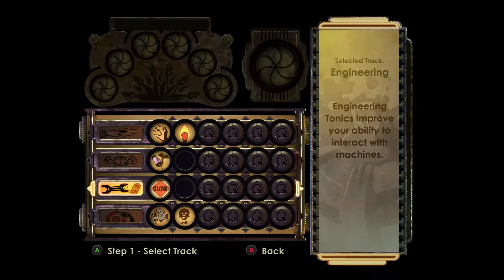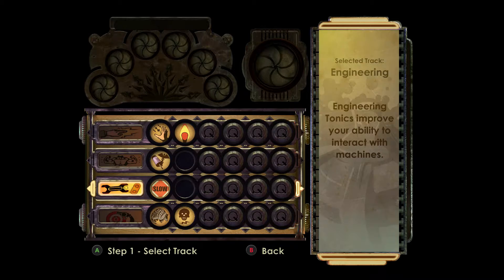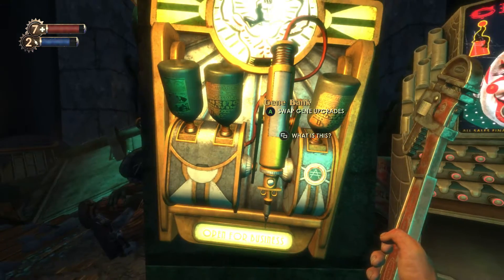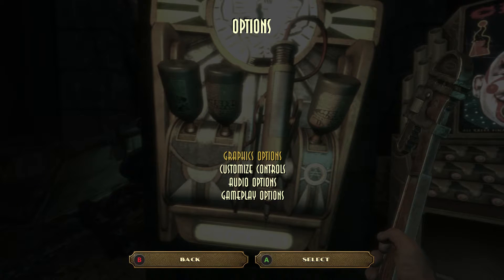How to stop Bioshock Remastered from crashing when using Gene Banks [Fixed]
**this problem has been fixed in a patch!**

I kept crashing when trying to record Bioshock Remastered. Spent a few days looking around for a solution. Finally found a working one [for me].